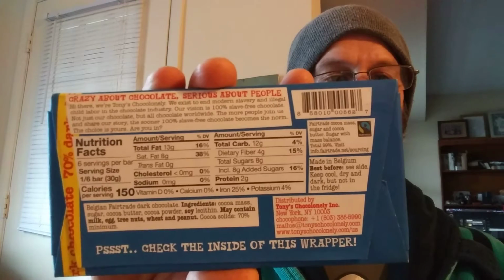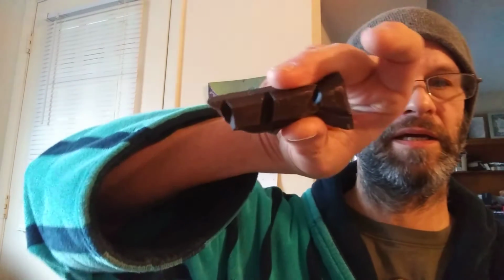Tony's Chocolonely 70% Dark Chocolate Bar Review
Not kosher as of 7/20/26.
Correction: 99% Fair Trade (then and now).
I forgot to tell you what's inside the wrapper: "We exist to end exploitation in cocoa...worldwide." They want to end forced labor, child labor and deforestation. In Ghana and Cote d'Ivoire, poverty is why kids must work. So they have "Tony's Open Chain", which consists of 5 sourcing principles
1) paying farmers a higher price.
2) 100% traceable beans to drive down child labor and deforestation.

Did you know that cacao trees grow well as a lower story of a forest as long as enough light gets through - similarly to coffee and some other under-story trees.